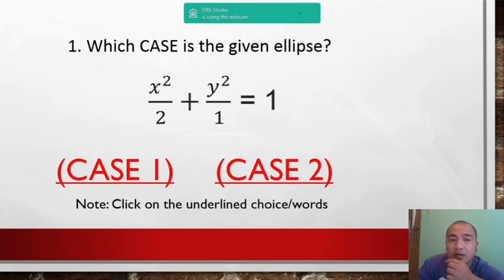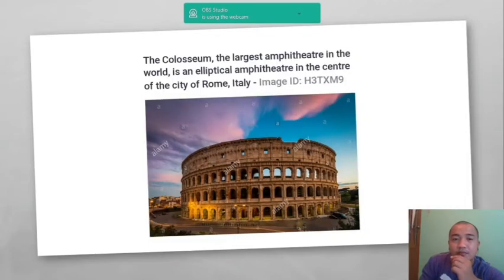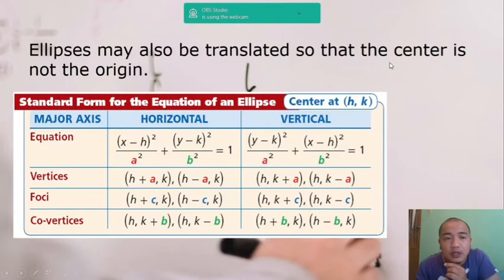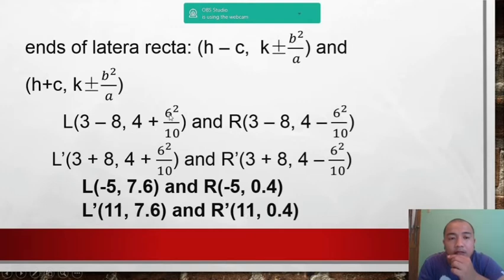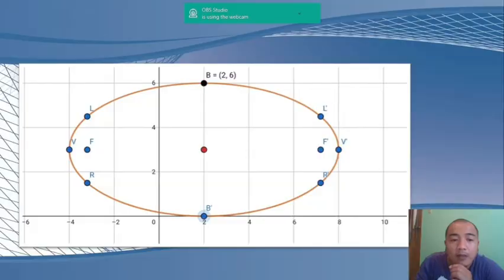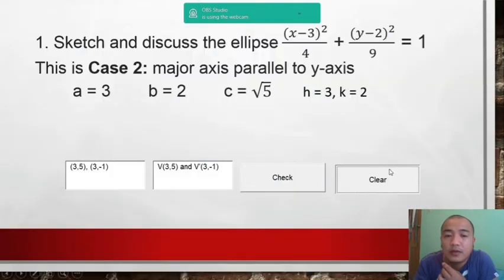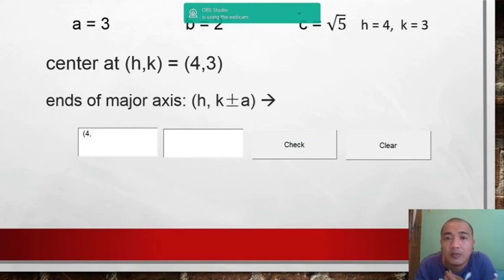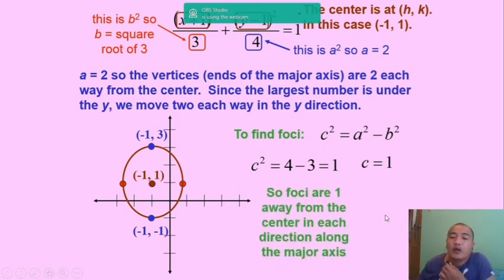Ellipse with Center at (h,k) - Video Lesson for Quarter 4 week 6 - Analytic Geometry